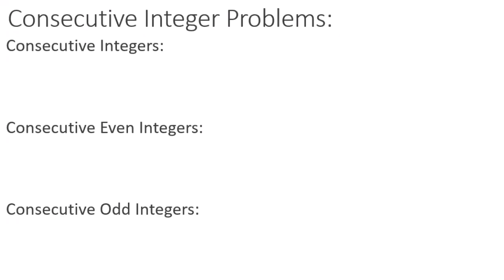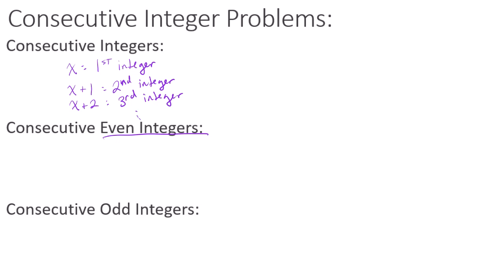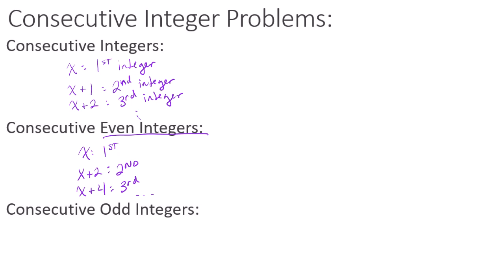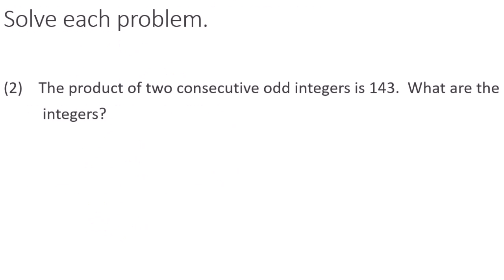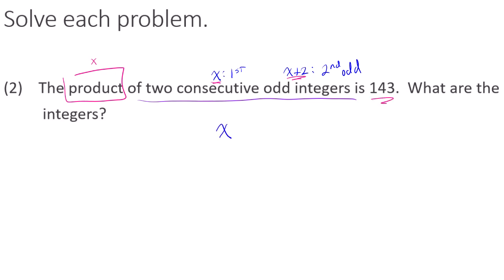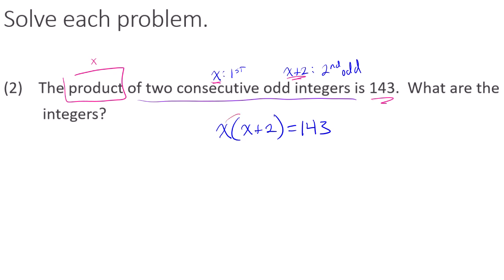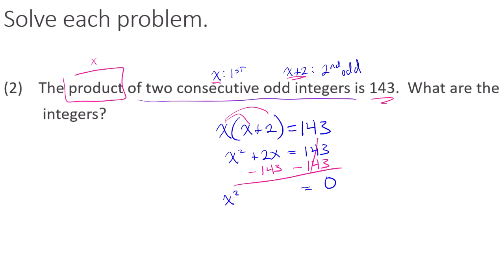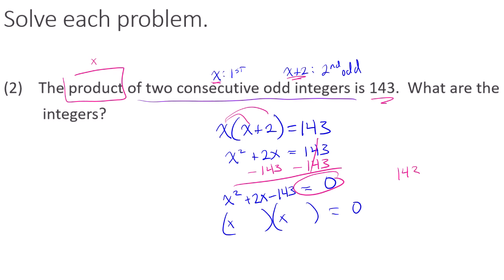M8 - 5.6 - Solving Quadratics by Factoring Part II - HW 65 - 4